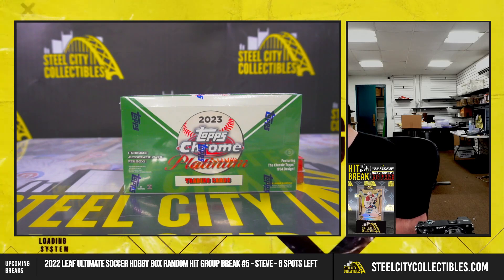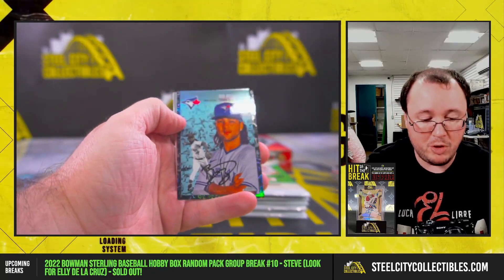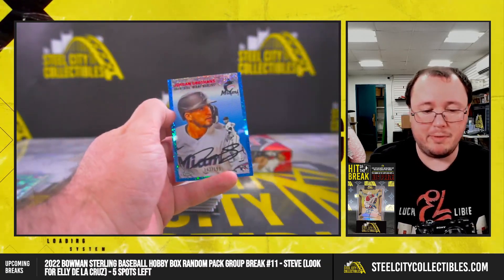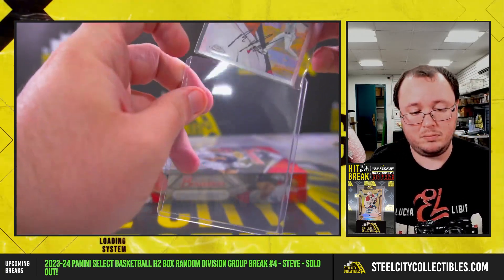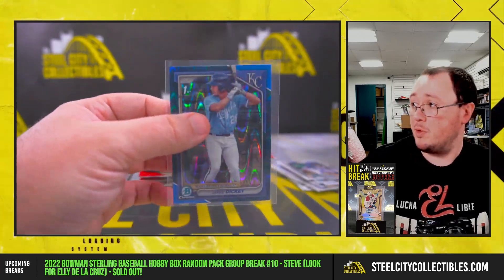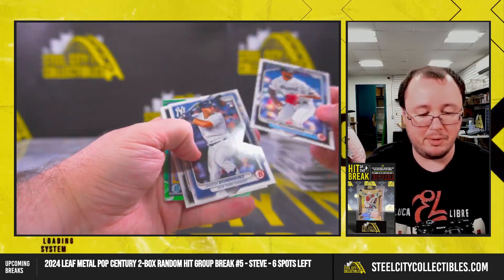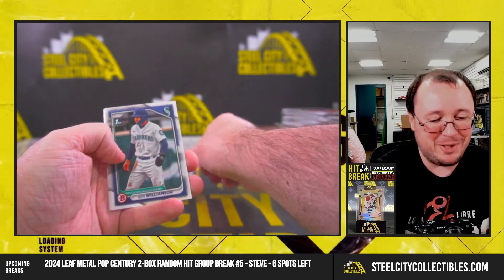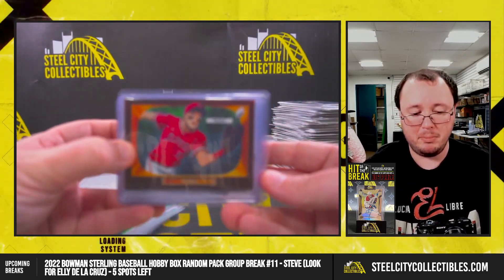2024 Bowman Hobby & 2023 Topps Chrome Platinum Box Personal - Chris